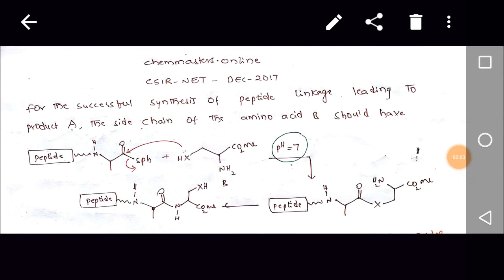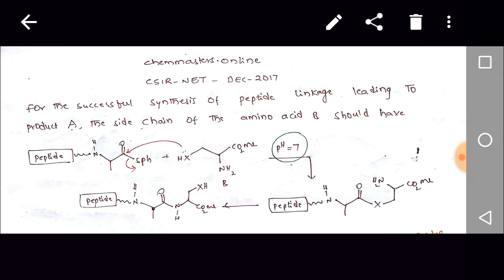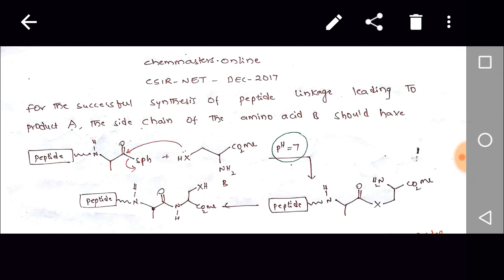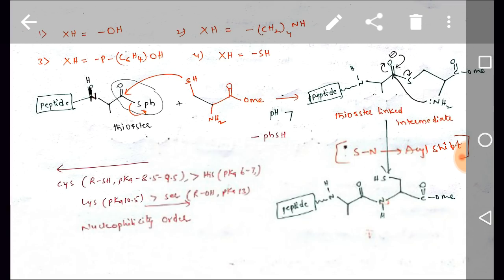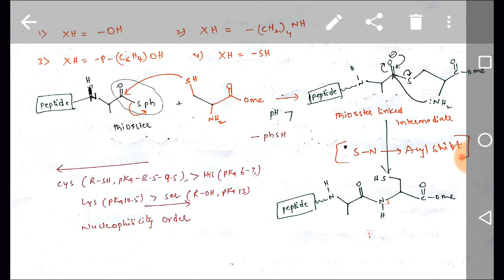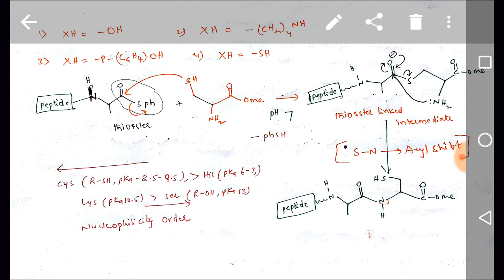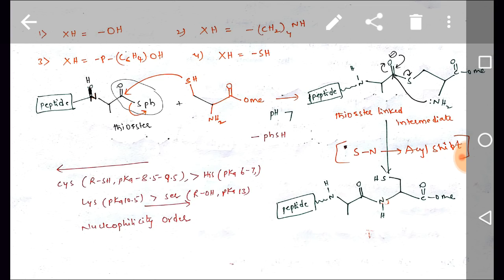csir net dec-17 solved problem-peptide synthesis(chemmasters.online)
get a course on my website chemmasters.online

course for gate-2018

new course for june-2018 csir net with complete syllabus
new course for gate-2019
SET/JL/DL
achieve your dream from your home or by doing a job by joining a course on chemmasters.online